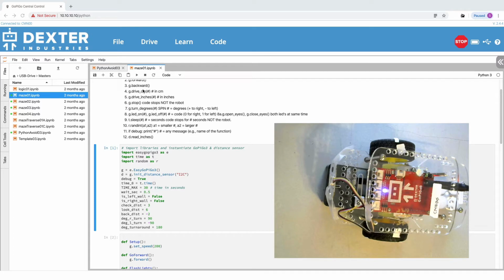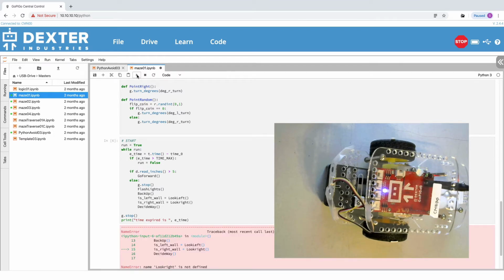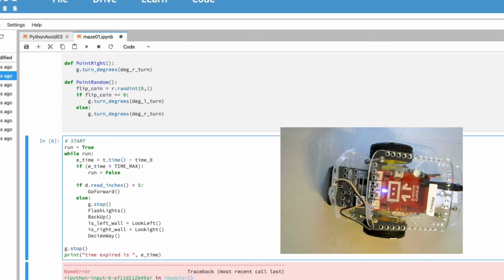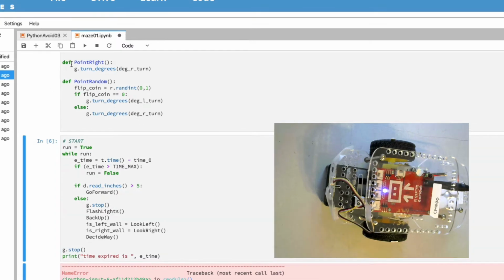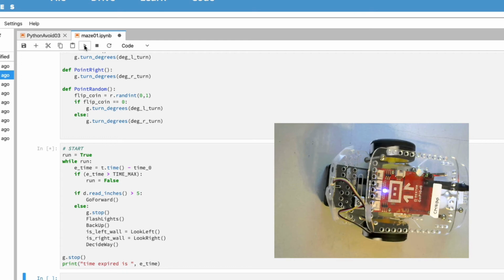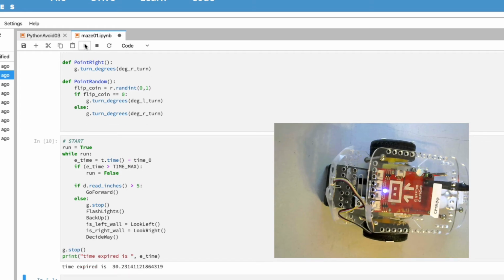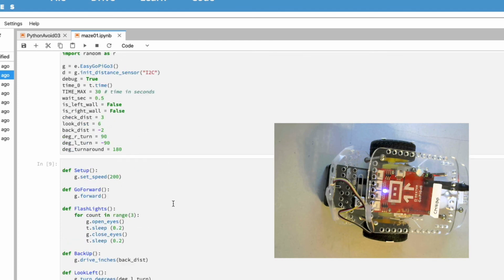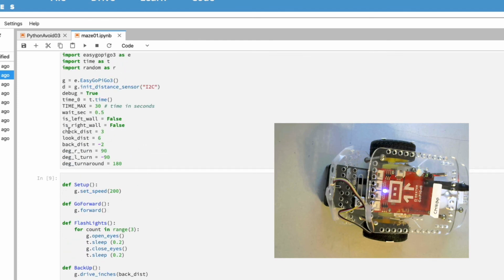PythonMazeCode06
Initial testing